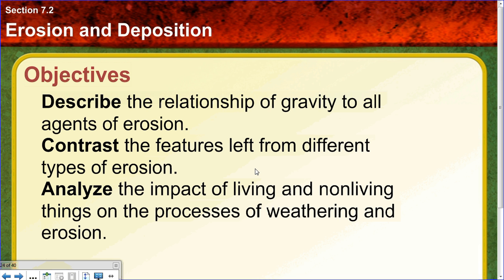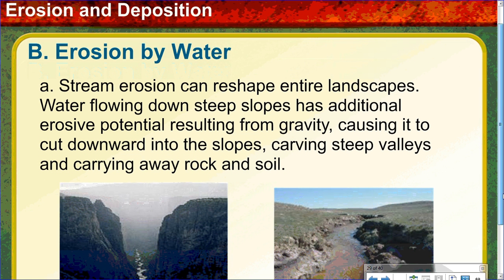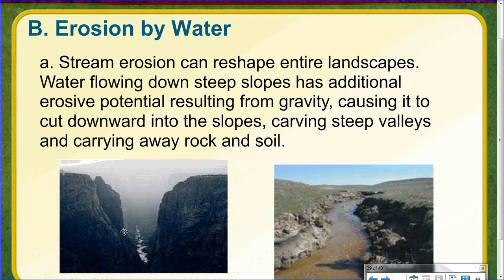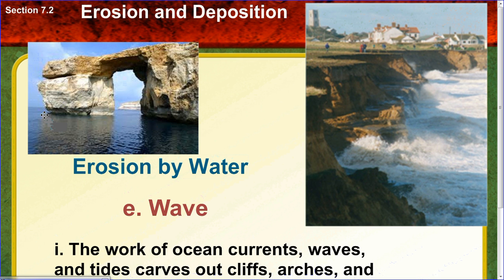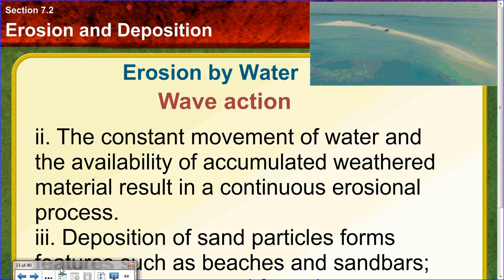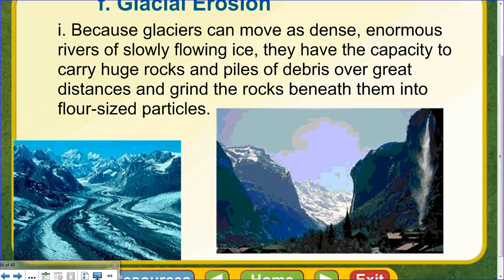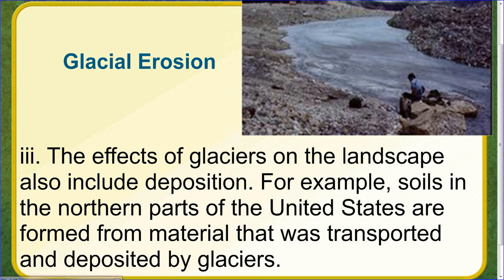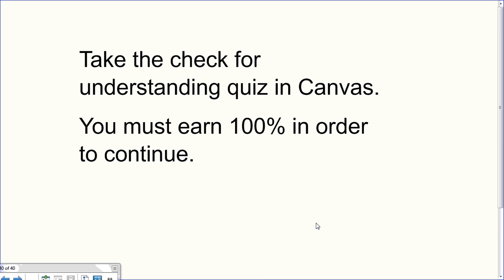Agents of Erosion